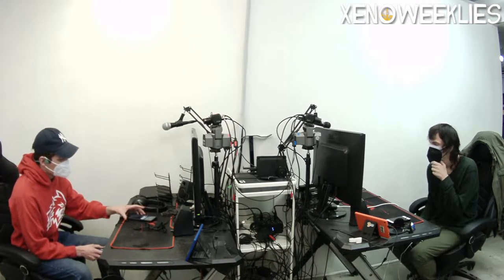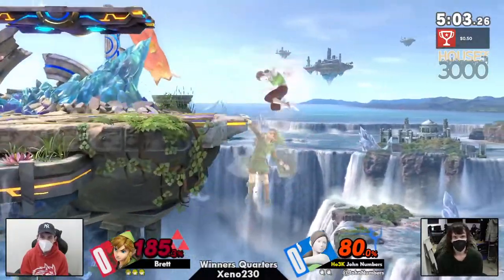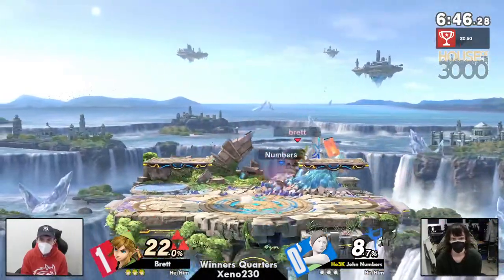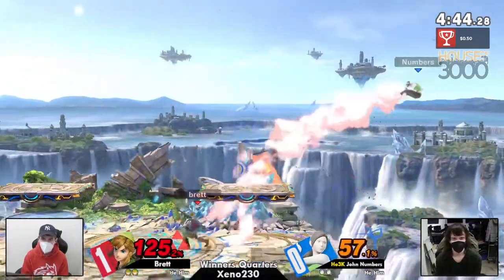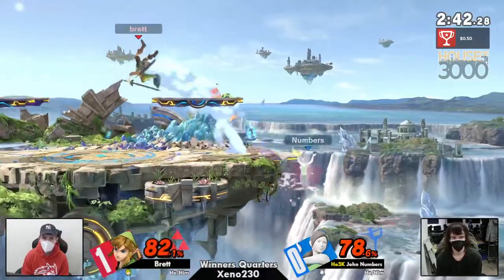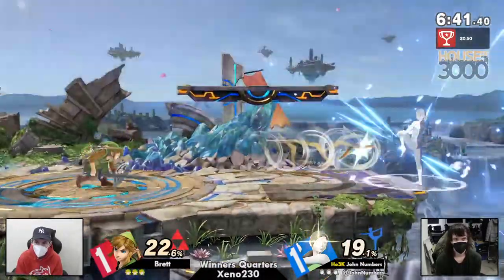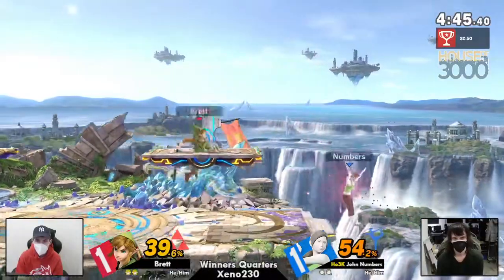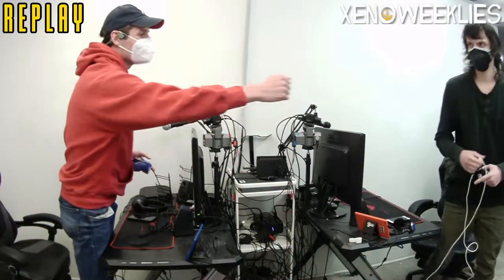[Smash Ultimate] Brett vs Ho3K John Numbers - Xeno230 (W.Quarters)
Brett(Link Green) vs Ho3K | John Numbers(Wii Fit Trainer Female Green)

 - Xeno230
 - Feb 23rd 2022

Commentators:
 - mottineva (@mottinevaa)

Venue Fee: $8
Singles:   $7
Doubles:   $5

Venue Address -
21 Ludlow